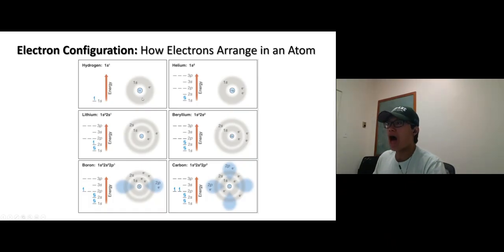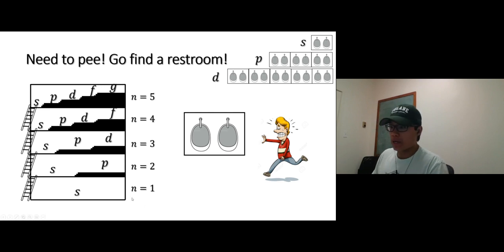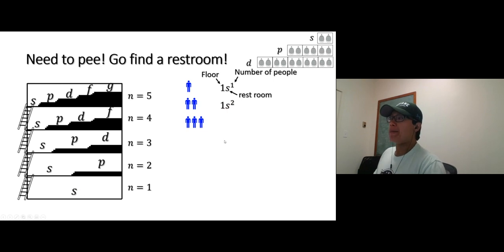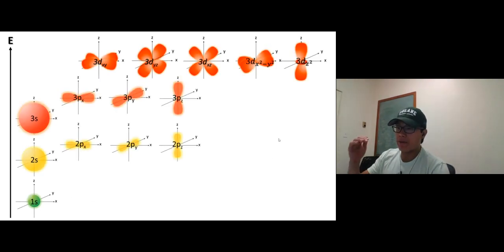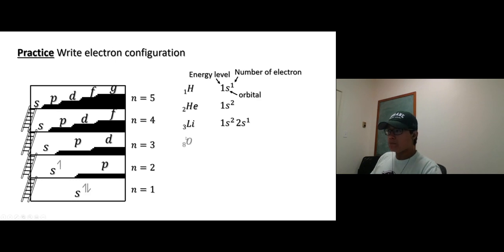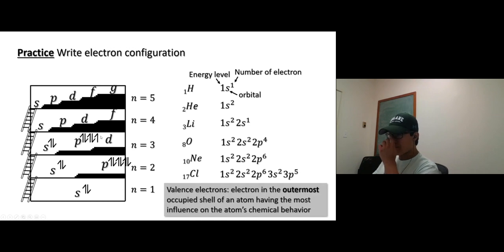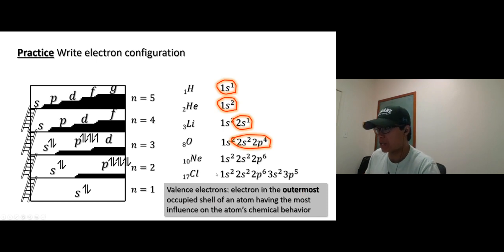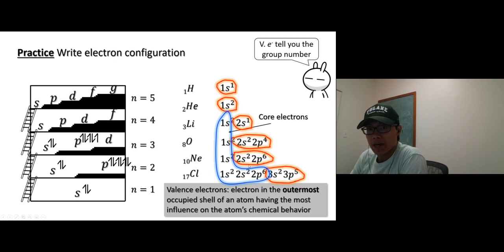Video Ch4 14 Electron Configuration default